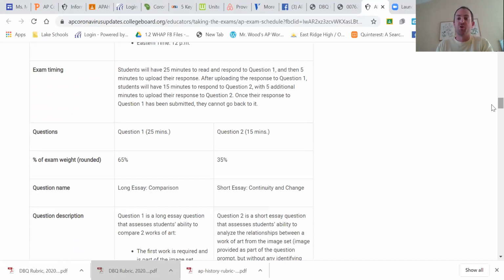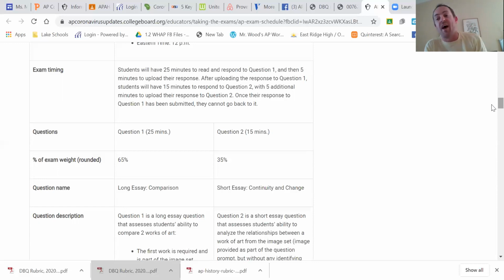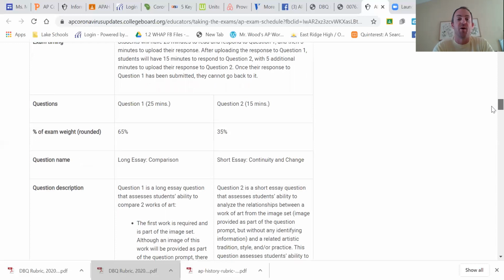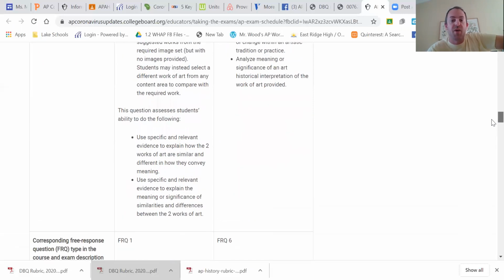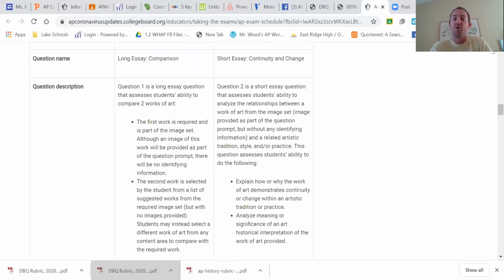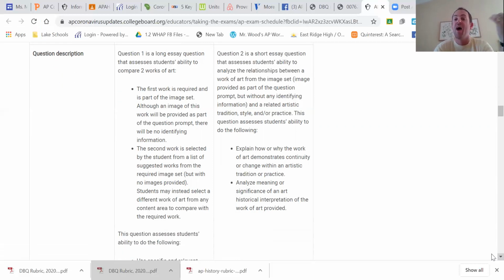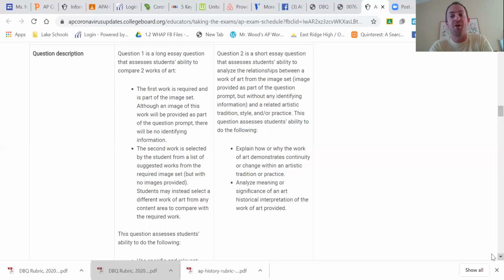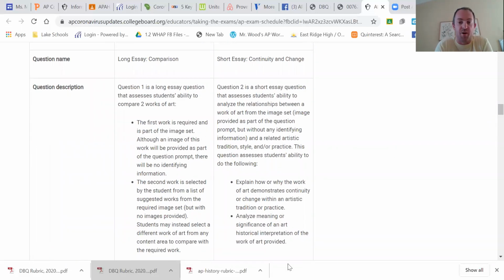AP Art History AP Exam 2020 Changes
In this video I explain the changes to the AP Art History 2020 Exam.